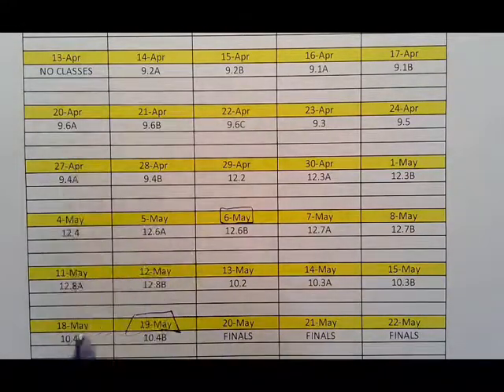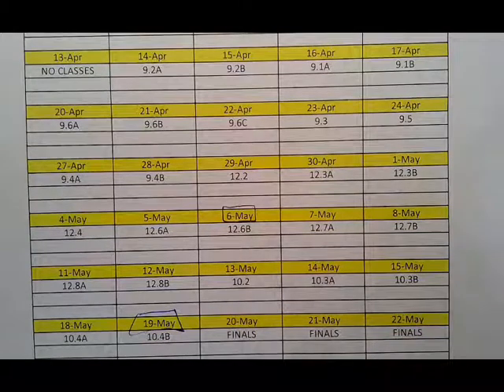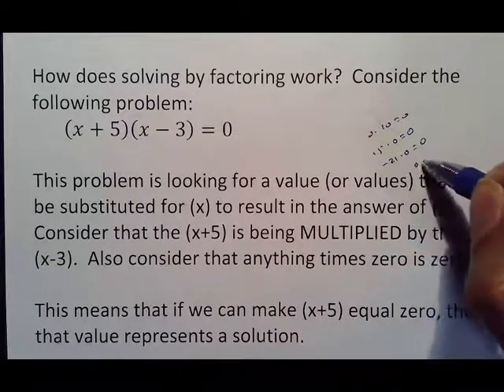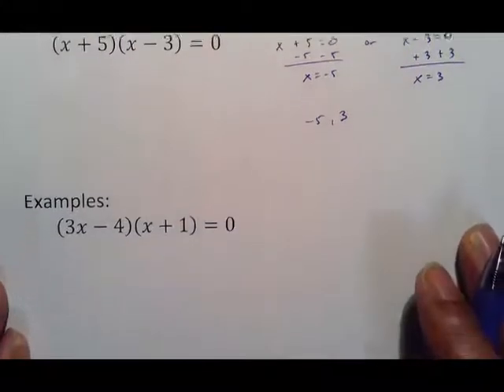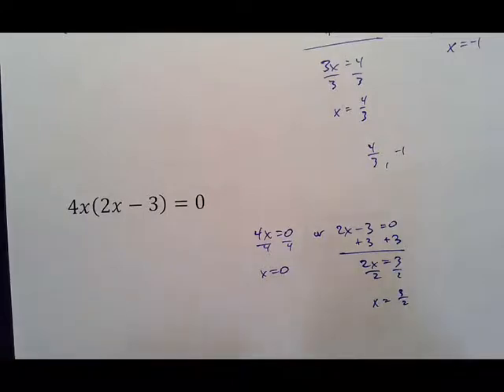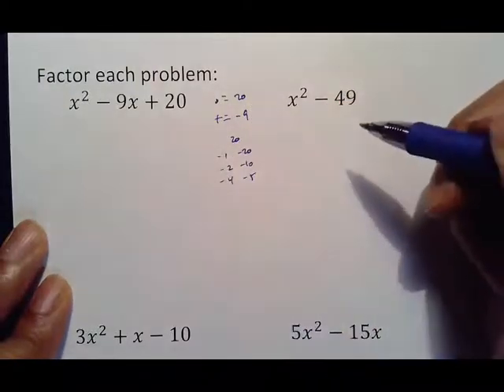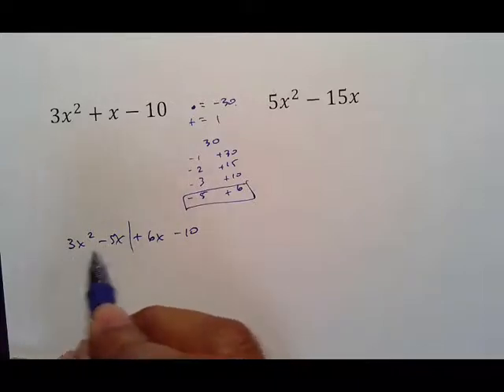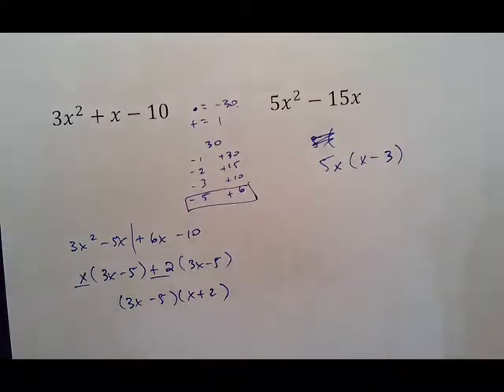SSHSMATH 9.4A (135)